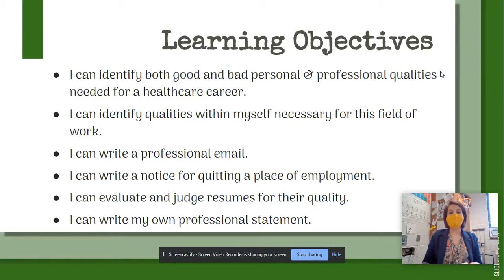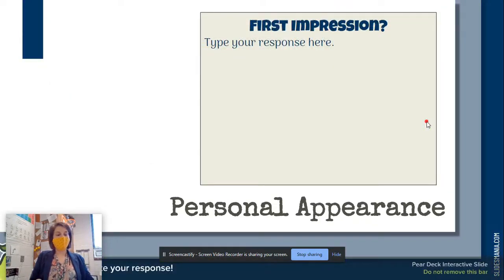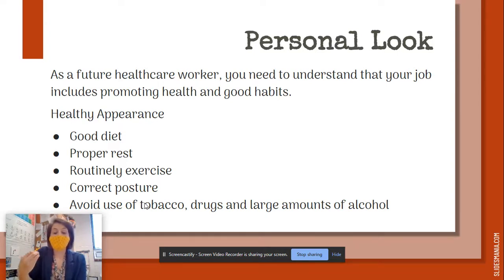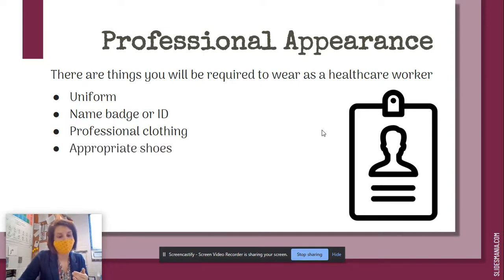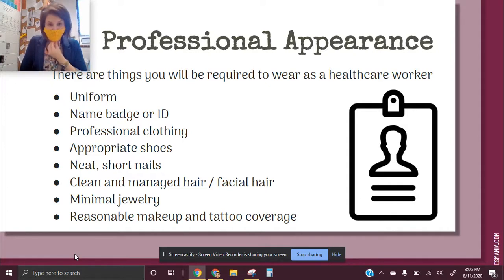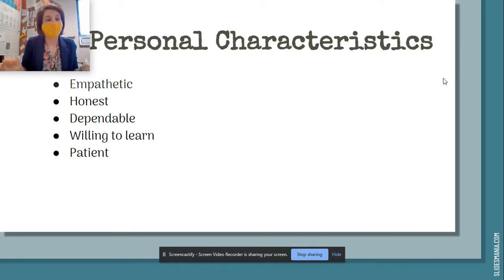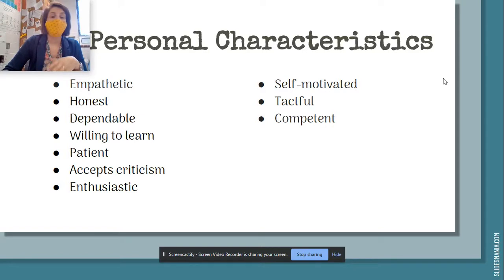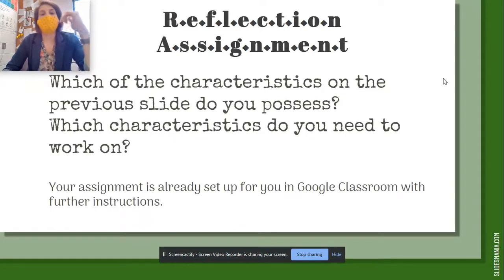Personal & Professional Characteristics - Professional Qualities Unit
Personal & professional characteristics necessary for healthcare careers.